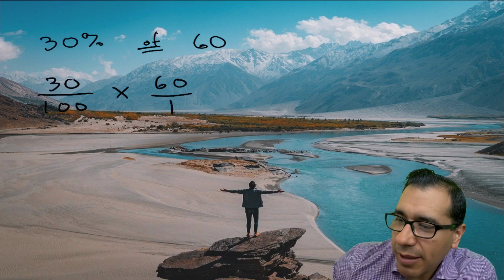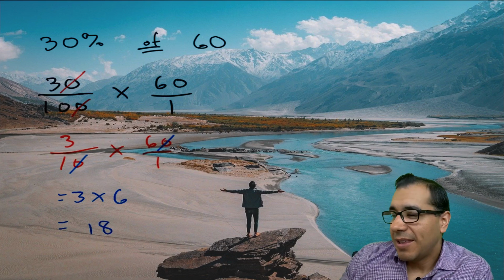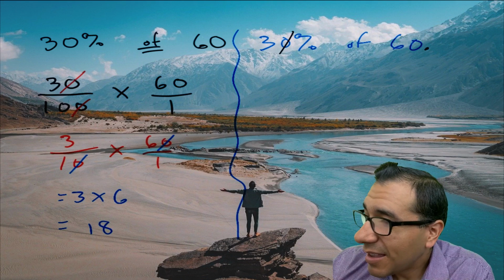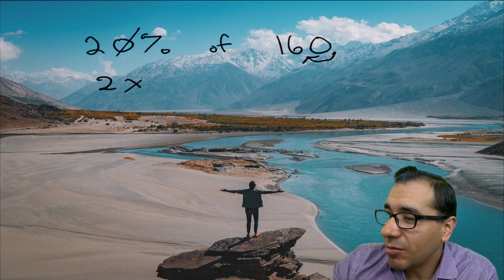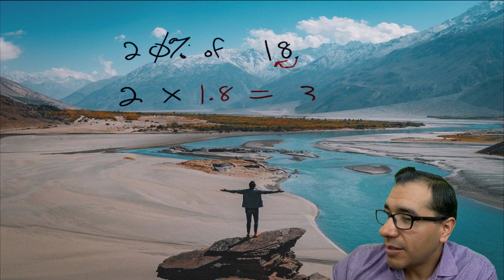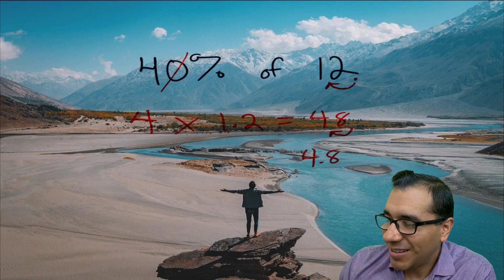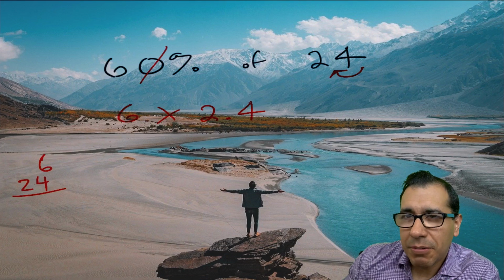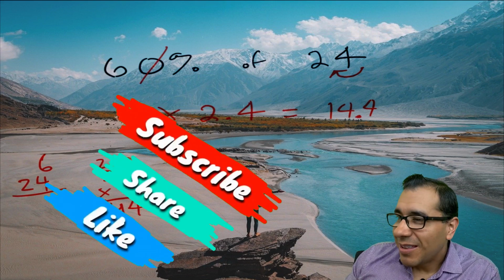Percentages Made Easy - Fast Shortcut trick!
If you know how to multiply doing Percentages can be done in your head quickly with this trick.

To donate to the Dr. Math Channel to help us up our game in helping one Mathlete at a time
Every dollar counts.